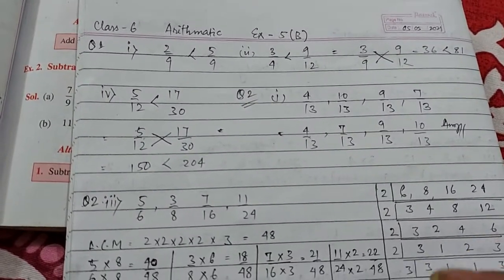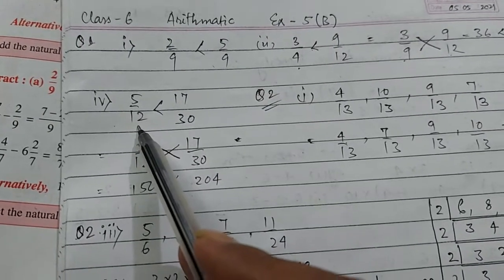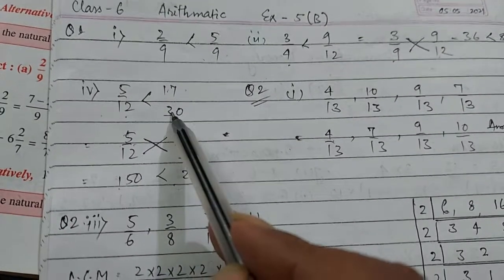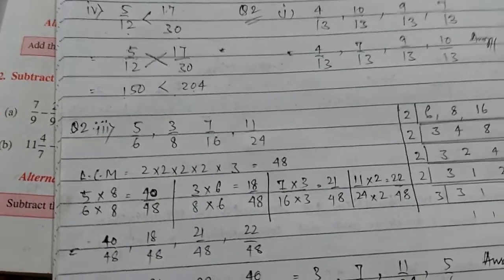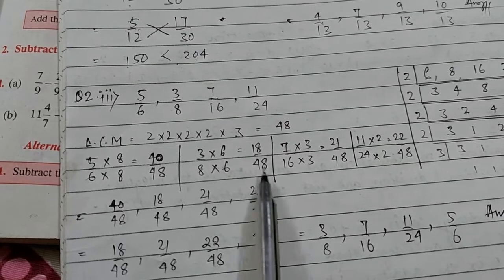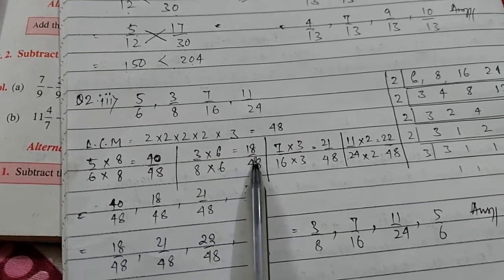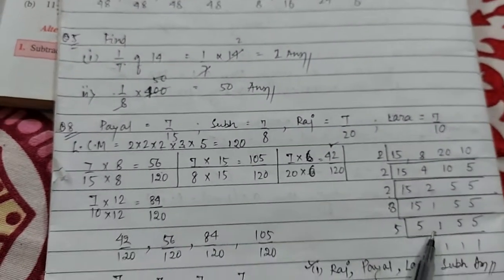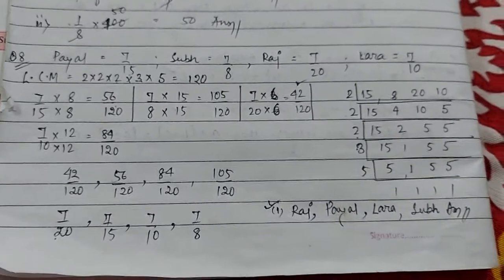Class 6/Arithmatic/Chapter 5/Fractions/Composite Maths for class 6/Exercise-5(B).